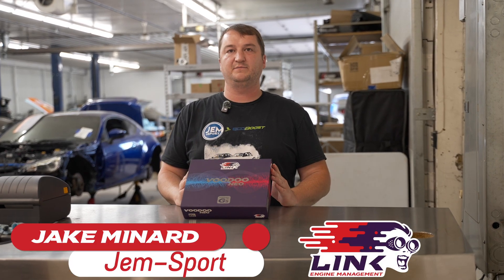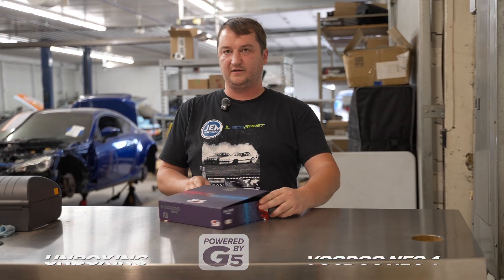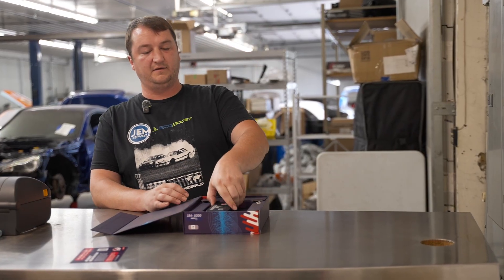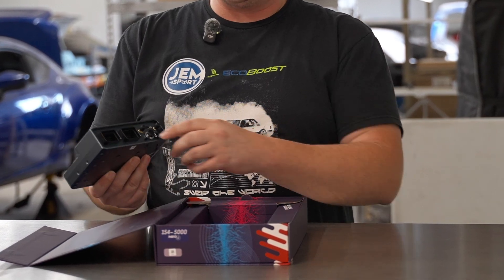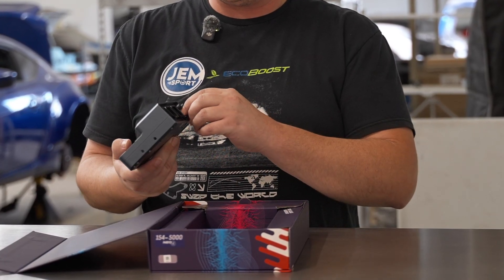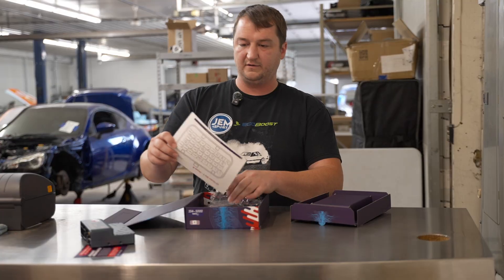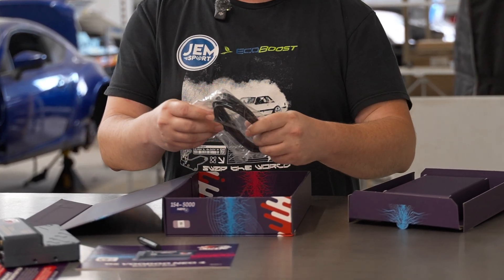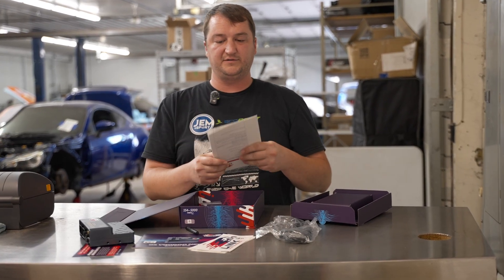Unboxing The All New G5 Link Voodooo Neo 4 ECU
Jake from Link ECU dealer Jem-Sport unboxes the all new G5 Link Voodooo Neo 4 ECU.